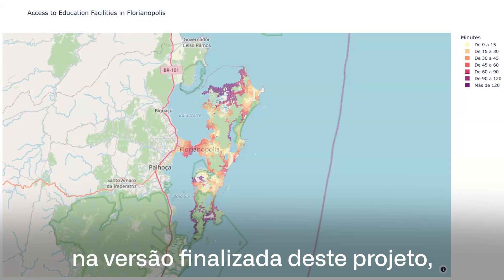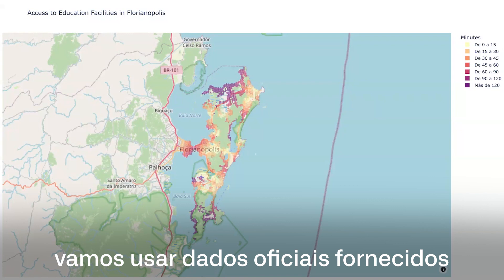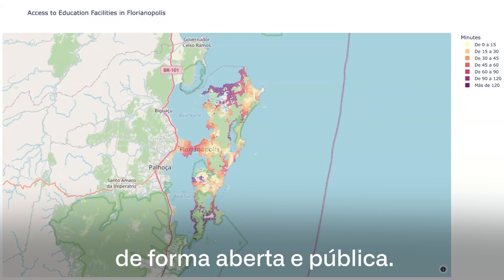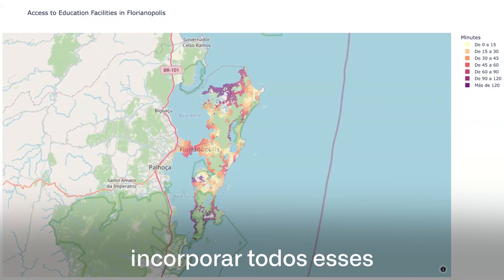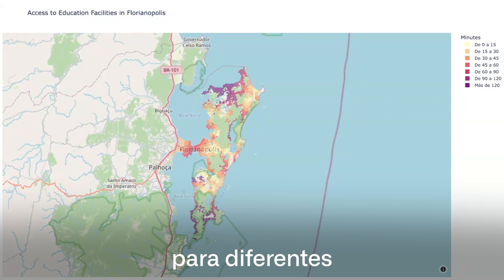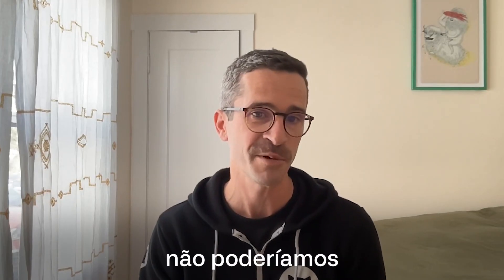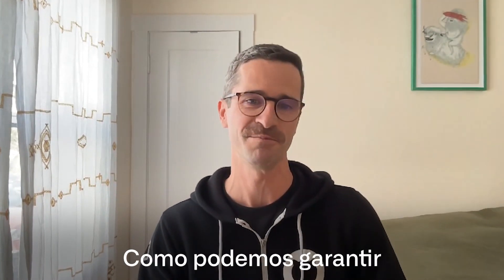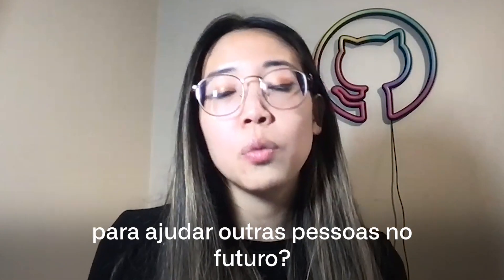GitHub & the Inter-American Development Bank: Open sourcing where to build schools in Brazil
GitHub's Skills-Based volunteering tam partnered with the Inter-American Development Bank to develop a data driven solution of where to build new schools based on population density, growth, and need in Brazil. Using UrbanPy, an open source data model this will help government urban planners collaborate with open source community to leverage available data for school locations to improve accessibility especially in remote locations.

- Julia Vieira de Andrade Dias, Digital Innovation Consultant from the Inter-American Development Bank
- Antonio Vazquez Brust, Urban Data Science consultant from the Inter-American Development Bank
- João Cossi, National Education Specialist from the Inter-American Development Bank
- Cynthia Lo - Program Manager at GitHub
- Rob Crystal-Ornelas - Project Lead and Co-pilot Data Analyst at GitHub